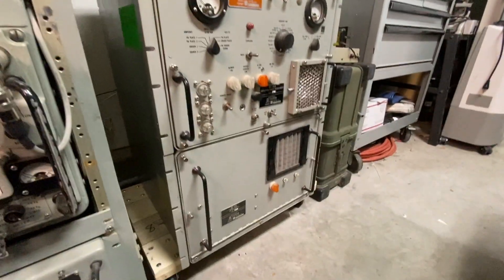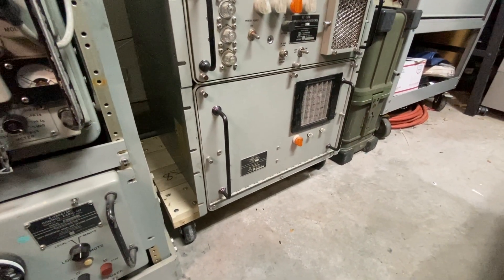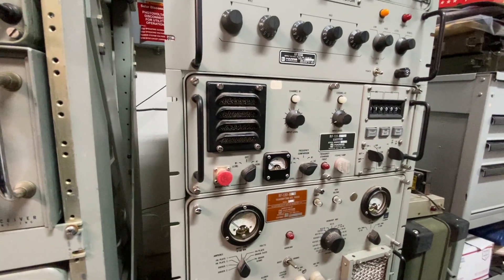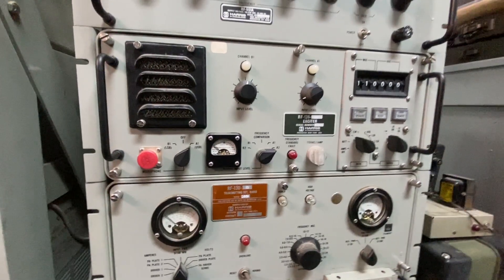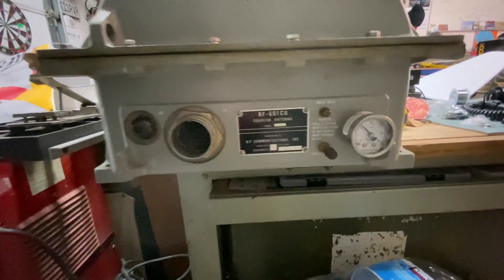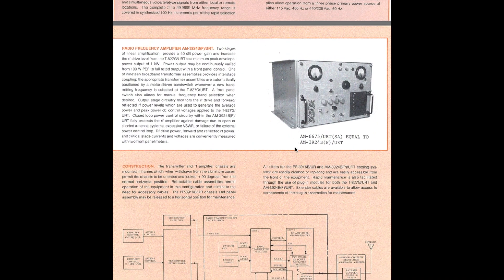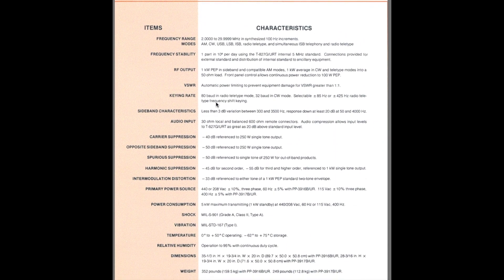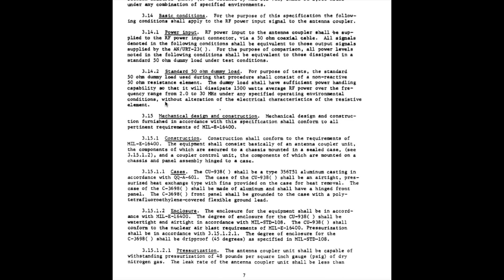Harris RF-130 URT-23 Transmitter Part 1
This video is documenting the process of reactivation of a Harris Transmitter.  This transmitter and associated antenna coupler are similar to the AN/URT-23 transmitters used by the US Navy (This one has a RF-131 exciter in place of the T827 utilized by the US Navy) It also includes the RF601 (AN/URA38) antenna coupler and control.

Things I need for this project incase you have a stash.
1. Power Amp to Power Supply Cable W3. It has the following amphenol connectors: MS3106A-28-17P and MS3106A-28-17S